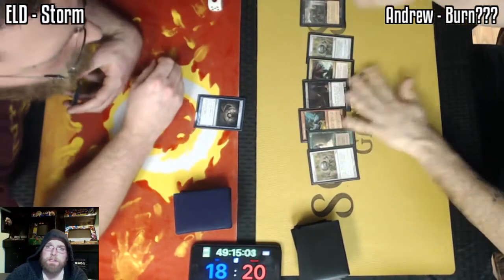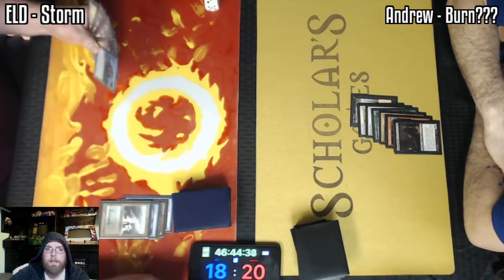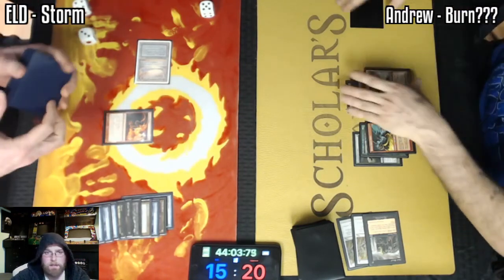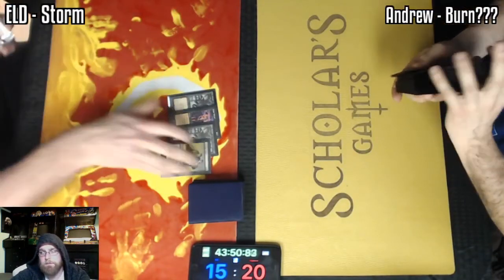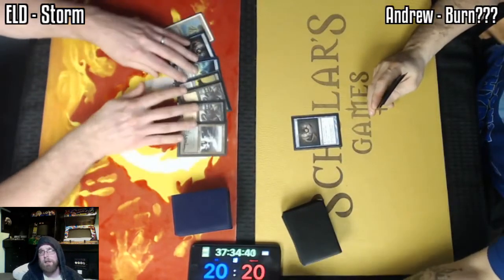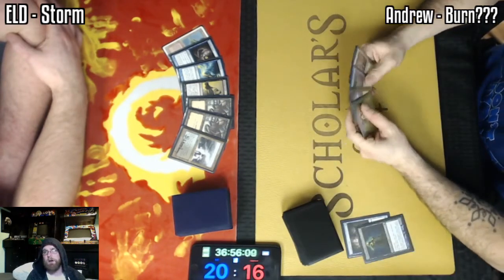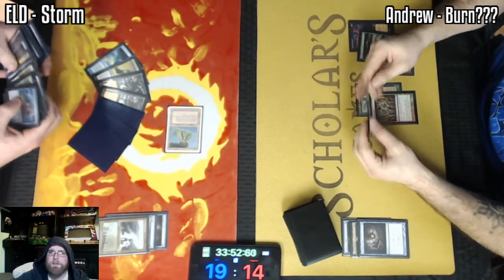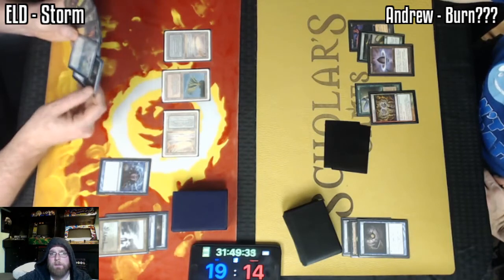Brainstorm MTG | Legacy Magic: the Gathering | Storm VS Oops, All Spells! | With Commentary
Live from Scholars Games, Brockton MA – February 21, 2018

See us every week:
Wednesday Night Legacy Every Week!
7:30 PM | 4 rounds
Scholars Game
244 Liberty St
Brockton MA

every Wednesday 7:30 EST

4 Lion's Eye Diamond
4 Lotus Petal
1 Ad Nauseam
4 Brainstorm
4 Cabal Ritual
4 Dark Ritual
3 Cabal Therapy
1 Dark Petition
3 Duress
1 Empty the Warrens
4 Gitaxian Probe
4 Infernal Tutor
1 Past in Flames
4 Ponder
2 Preordain
1 Tendrils of Agony
2 Island
1 Swamp
4 Flooded Strand
4 Polluted Delta
2 Underground Sea
1 Volcanic Island
1 Rain of Filth

Sideboard:
2 Chain of Vapor
3 Fatal Push
1 Flusterstorm
3 Hurkyl’s Recall
2 Surgical Extraction
2 Hope of Ghirapur
1 Cabal Therapy
1 Massacre